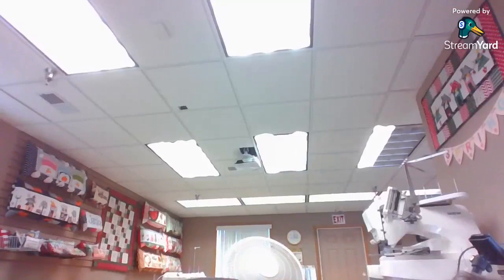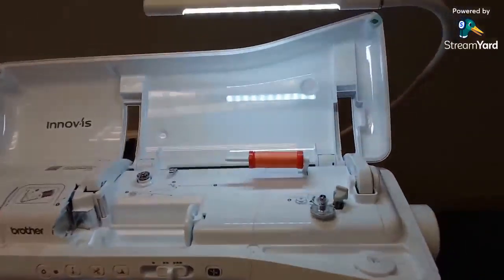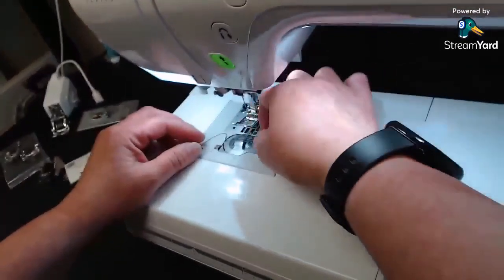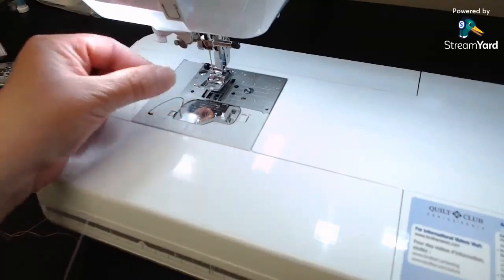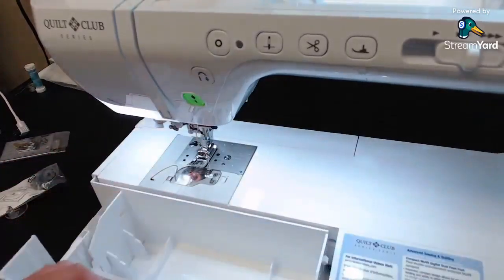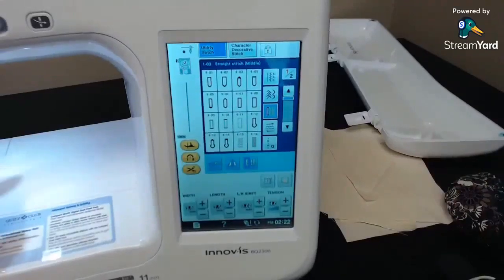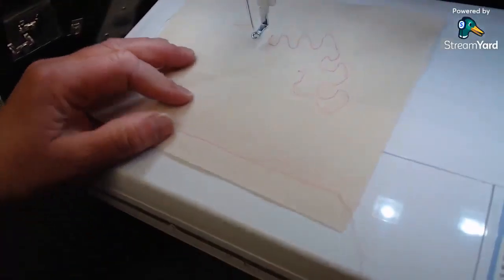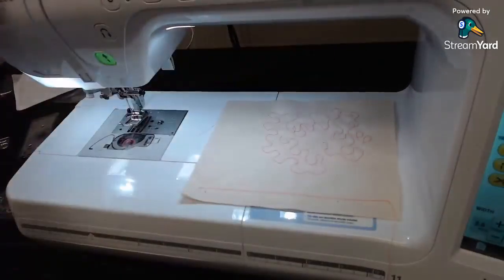Shields Live! Get to Know the Brother BQ2500 Sewing Machine May 18, 2023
Join Tim and Jan for Shields Live!  We will conclude Sewing Machine Month with getting to know the Brother BQ2500.

I forgot to mention another favorite feature of the BQ2500. The Automatic Fabric Sensor System!! Turn it on in the settings and the machine automatically adjusts the presser foot pressure. Awesome!!